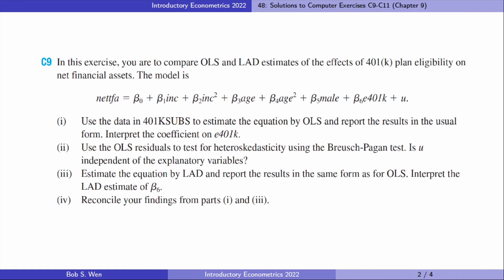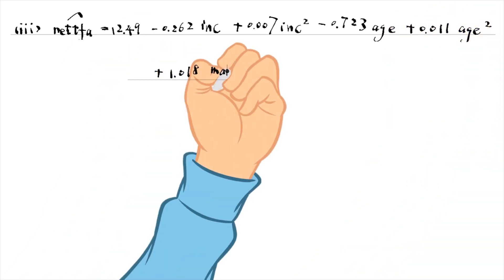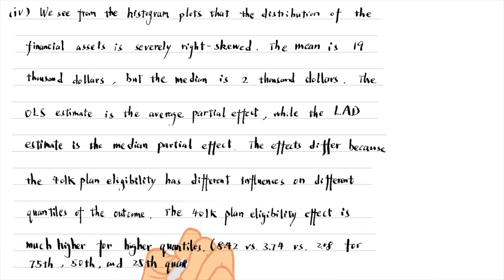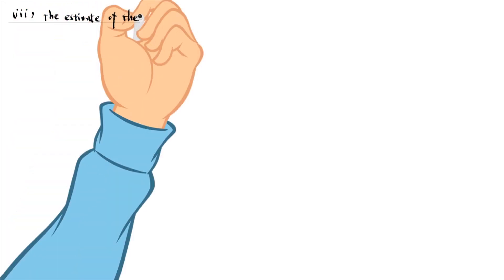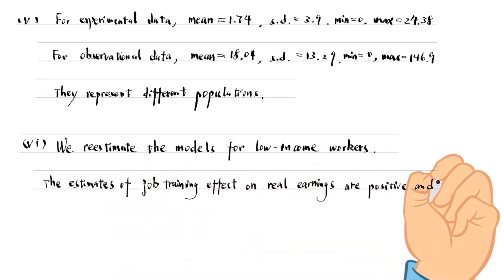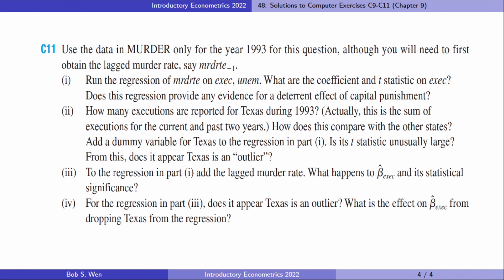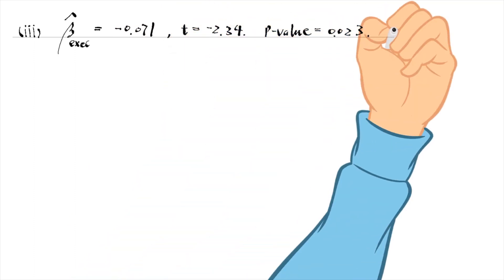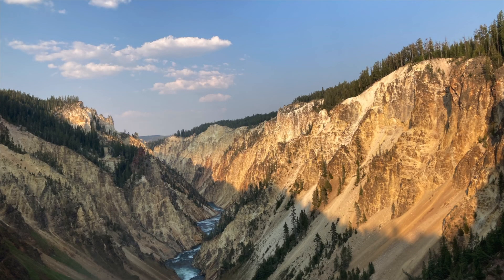Solutions to Computer Exercises C9-C11 (A Modern Approach Chapter 9) | Introductory Econometrics 48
00:00 C9
05:39 C10
11:38 C11